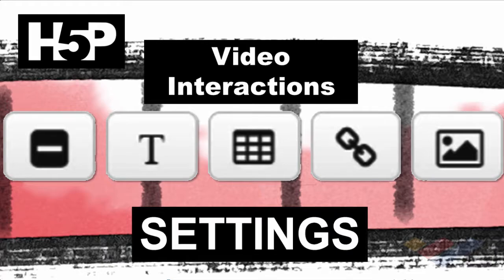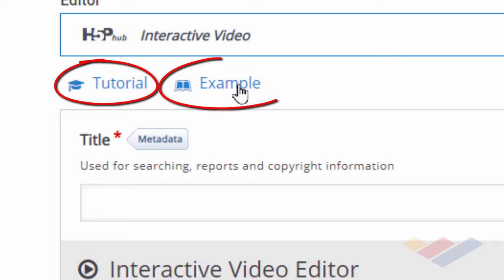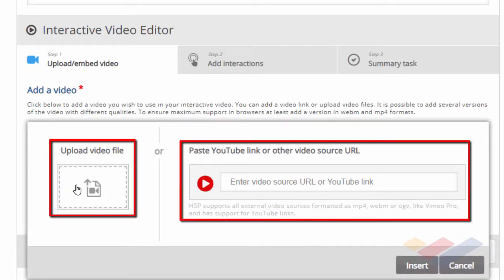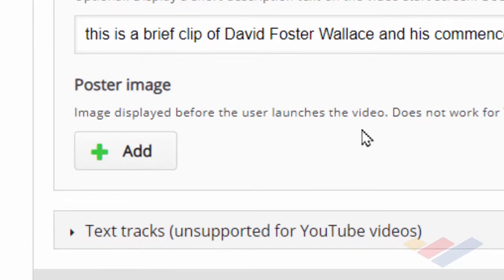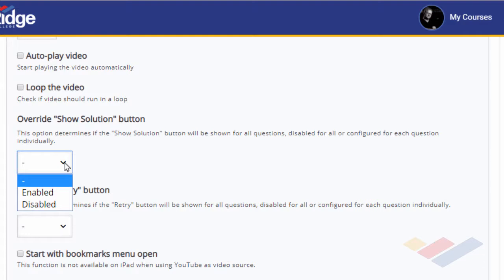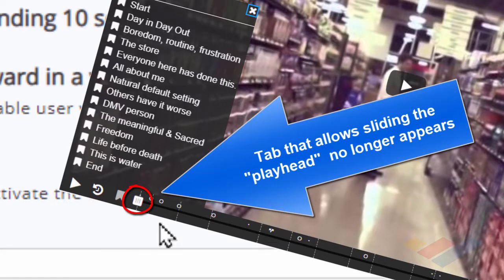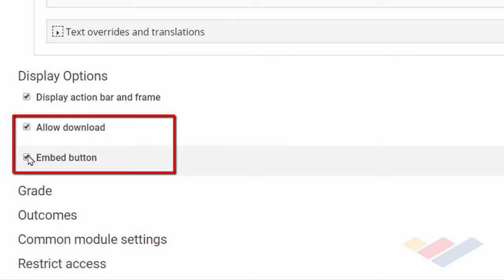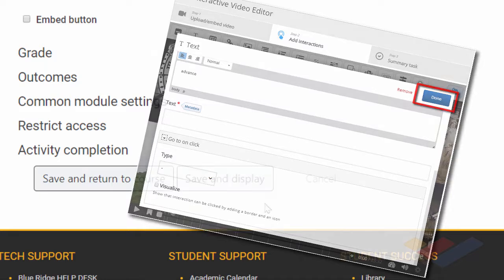H5P Intro Settings